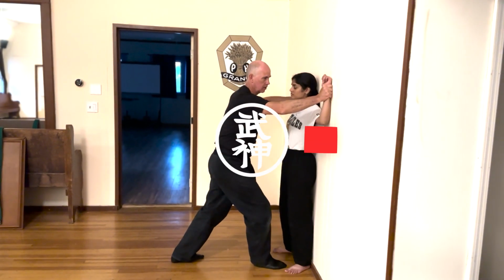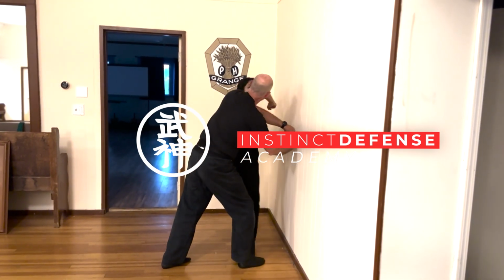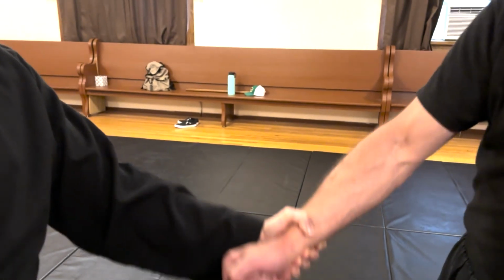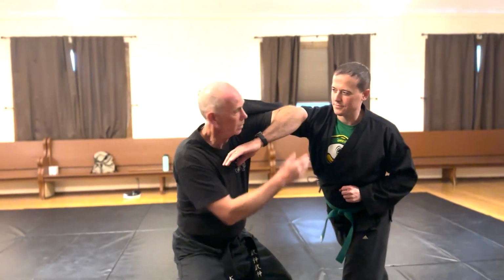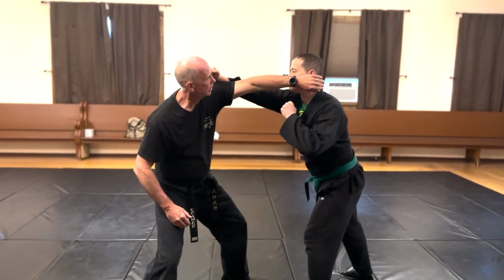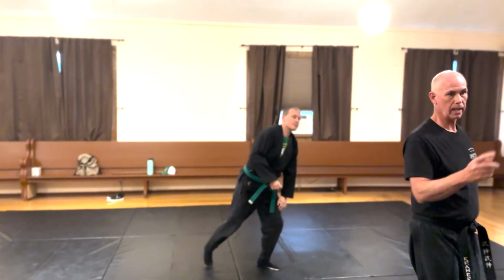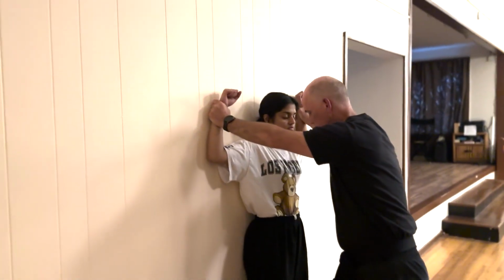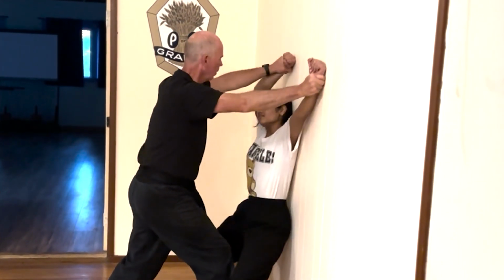Wall Pin Escape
In this video, we tackle a crucial topic: how a smaller person can defend themselves against a larger attacker who is pinning them to a wall.

We understand that size and strength imbalances can create challenging situations, but we firmly believe that everyone deserves the knowledge and skills to protect themselves. Our channel provides a safe space where women can learn practical principles and strategies specifically designed for such encounters.

Through expert guidance and step-by-step demonstrations, we equip you with techniques that leverage leverage technique, leverage, and body mechanics to gain the upper hand. We emphasize the importance of understanding the principles behind each move, allowing you to use your opponent's size against them, regardless of your own physical stature.

Whether you're a beginner or have some self-defense experience, our videos cater to all skill levels. Our goal is to build your confidence, enhance your personal security, and ensure that you feel empowered in any situation.

Join our supportive community as we explore various self-defense techniques, dispel myths, and share valuable insights. Together, we can cultivate a strong network of empowered women who are capable of protecting themselves and reclaiming their personal safety.

Remember, your safety matters, and we're here to provide you with the tools you need to stay strong and secure.